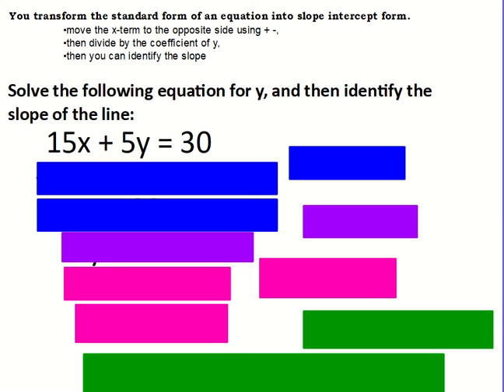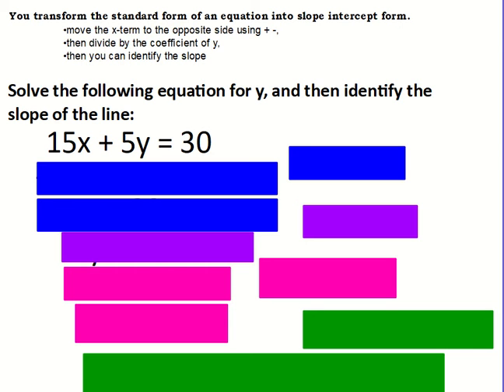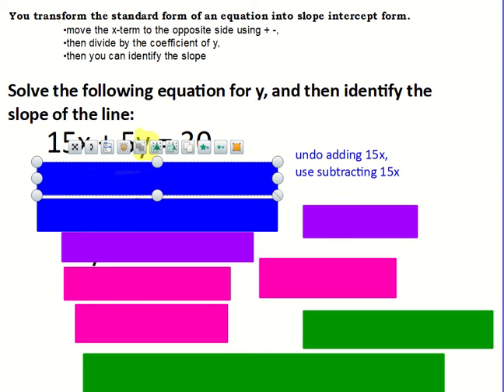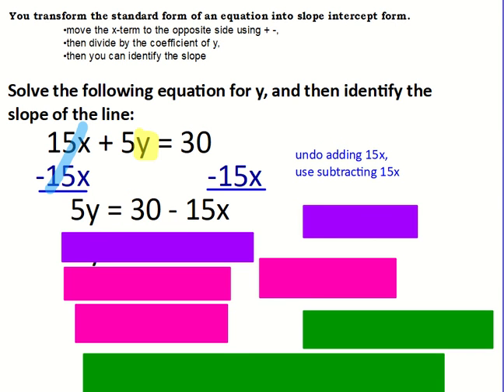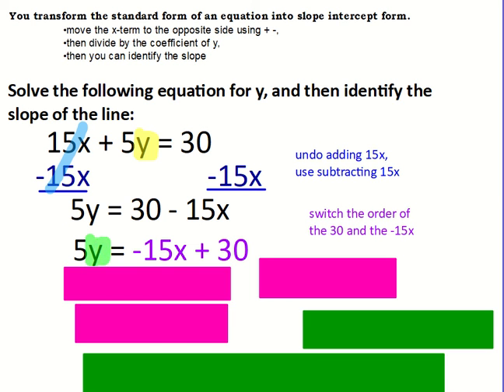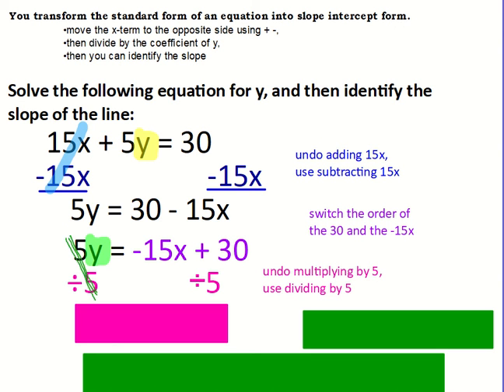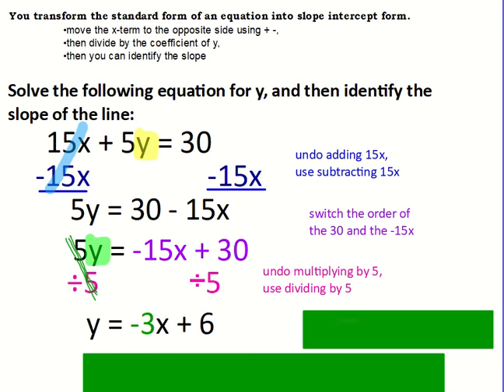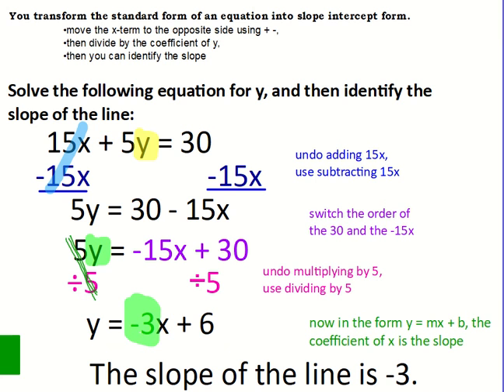8M4L17 example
transform an equation from standard form to slope intercept form